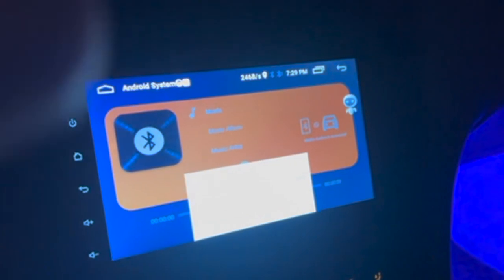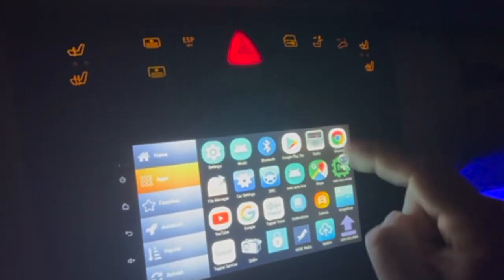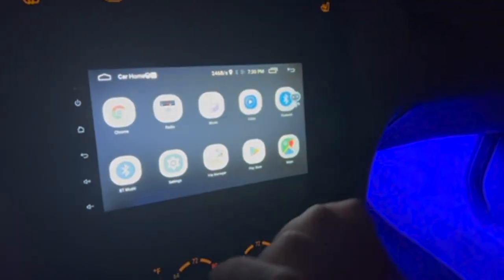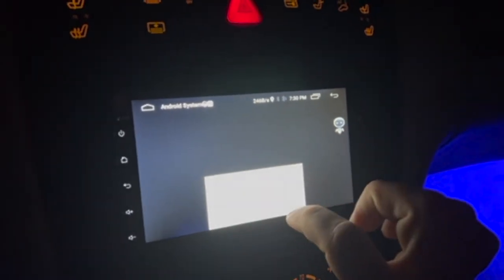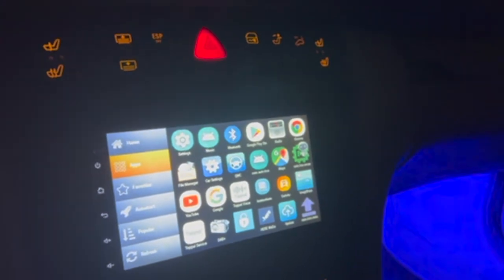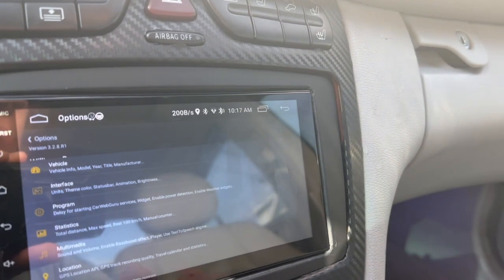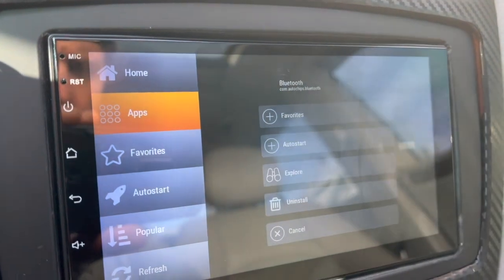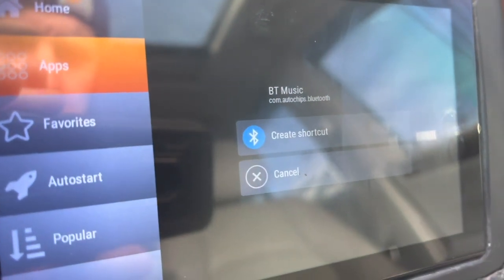How to get Bluetooth Music onto CarWebGuru Launcher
Here is a solution on how to get your Bluetooth Music (BT Music) to appear in the CarWebGuru home screen launcher.

Aaron Eaton explains the issue more in depth: (I was glad to know I wasn't alone)